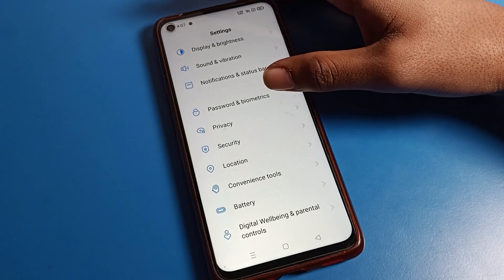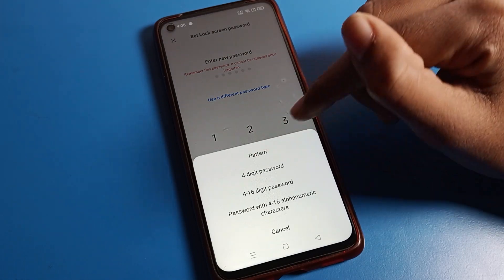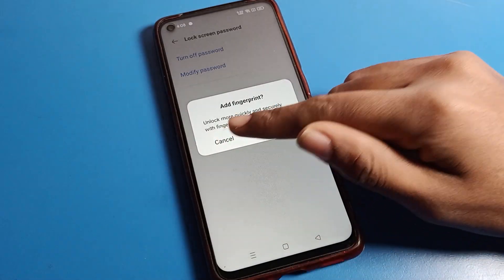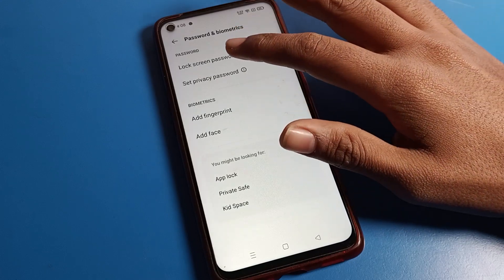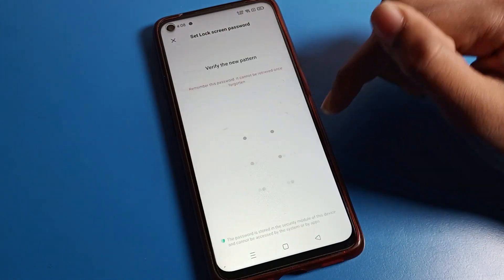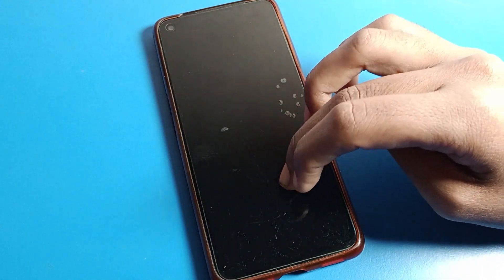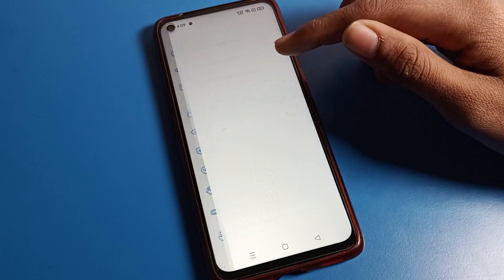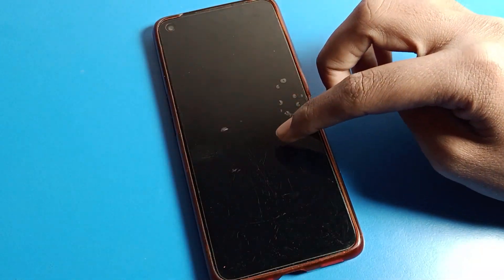Pattern Lock Full setting oppo A53 | how to setup pattern lock on oppo phone